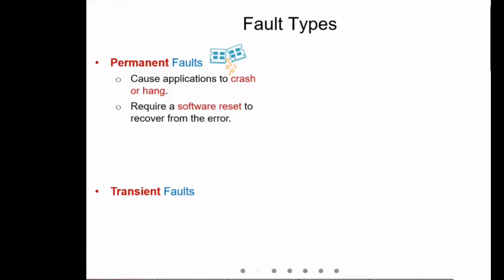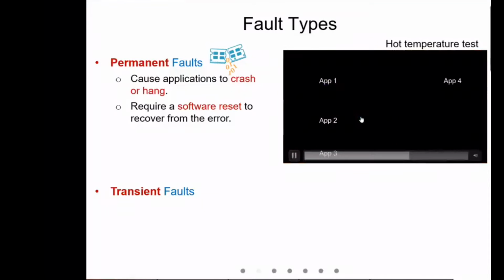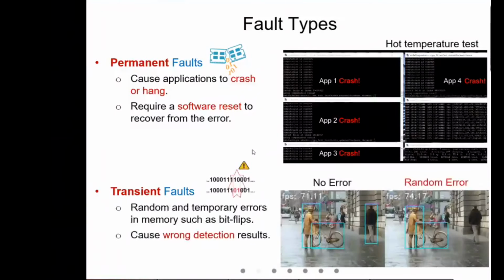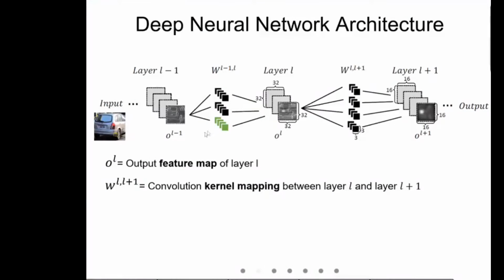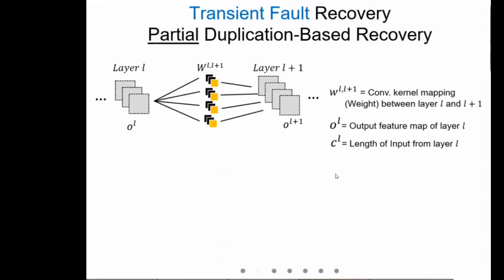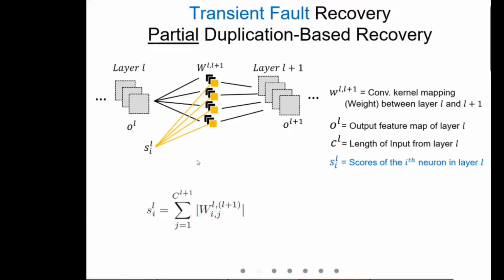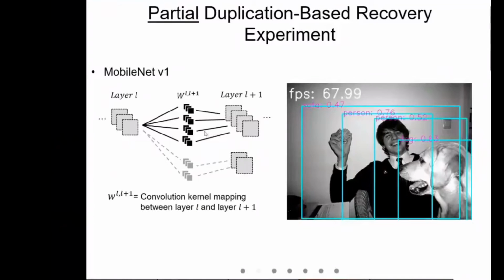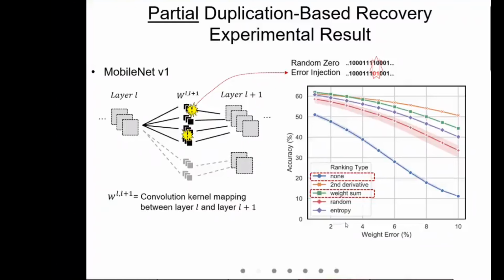FT-DeepNets: Fault-Tolerant Convolutional Neural Networks with Kernel-based Duplication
Authors: ILJOO Baek (carnegie mellon university)*; Wei Chen (carnegie mellon university); Zhihao Zhu (carnegie mellon university); Soheil Samii (GM Motors R&D); Raj Rajkumar (carnegie mellon university)
Description: Deep neural network (deepnet) applications play a crucial role in safety-critical systems such as autonomous vehicles (AVs). An AV must drive safely towards its destination, avoiding obstacles, and respond quickly when the vehicle must stop. Any transient errors in software calculations or hardware memory in these deepnet applications can potentially lead to dramatically incorrect results. Therefore, assessing and mitigating any transient errors and providing robust results are important for safety-critical systems. Previous research on this subject focused on detecting errors and then recovering from the errors by re-running the network. Other approaches were based on the extent of full network duplication such as the ensemble learning-based approach to boost system fault-tolerance by leveraging each model's advantages. However, it is hard to detect errors in a deep neural network, and the computational overhead of full redundancy can be substantial.

We first study the impact of the error types and locations in deepnets. We next focus on selecting which part should be duplicated using multiple ranking methods to measure the order of importance among neurons. We find that the duplication overhead for computation and memory is a trade-off between algorithmic performance and robustness. To achieve higher robustness with less system overhead, we present two error protection mechanisms that only duplicate parts of the network from critical neurons. Finally, we substantiate the practical feasibility of our approach and evaluate the improvement in the accuracy of a deepnet in the presence of errors. We demonstrate these results using a case study with real-world applications on an Nvidia GeForce RTX 2070Ti GPU and an Nvidia Xavier embedded platform used by automotive OEMs.